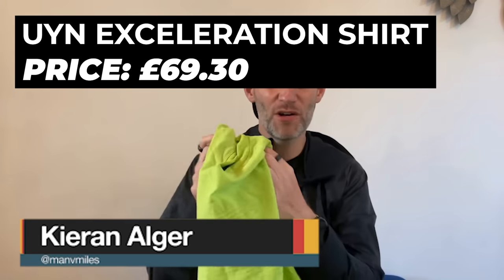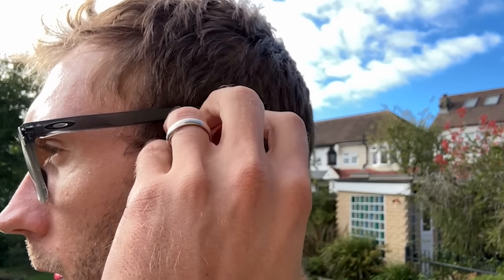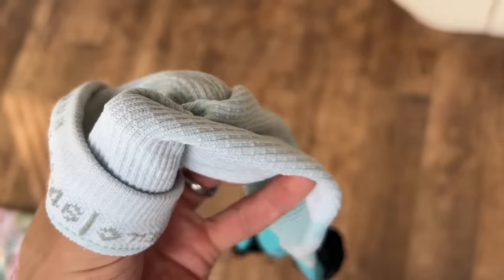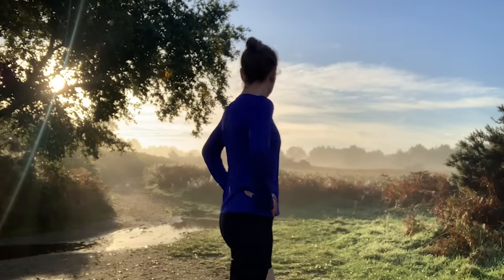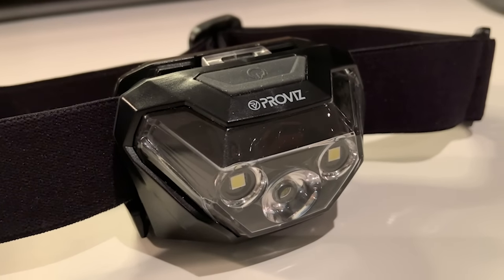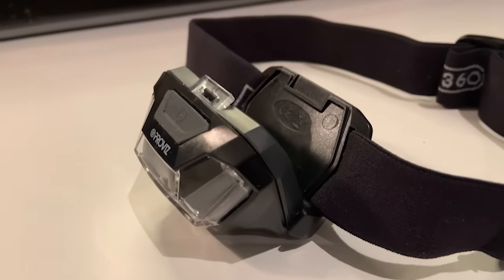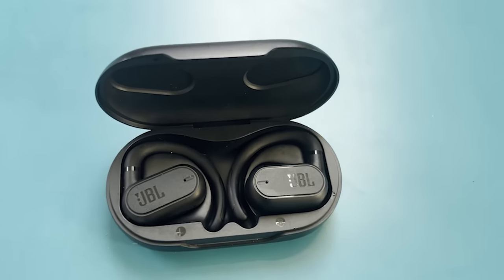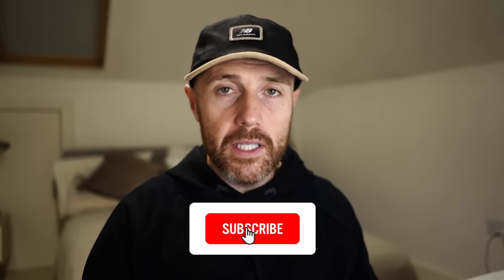The Best Running Accessories: The October Monthly Running Kit Round-Up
Each month the Run Testers try out piles of running products, but there's a lot of kit outside of shoes and tech that we don't get a chance to talk about until we do a full round-up.

This month we've got a whole heap of the latest kit to talk about, from headphones and t-shirts to some of our favourite running nutrition.

JUMP STRAIGHT IN:
00:00​​​​ - Intro
Kieran's Picks
00:36 - UYN Exceleration Shirt
02:52 - Sidas Ceder Wood Shoe Dryers
Nick's Picks
03:33 - 1More Fit SE Open Earbuds
05:14 - Muarten Gel 160
06:30 - Kiprun Running 500 Compression Socks
Tom's Picks
07:52 - Sis Go Electrolyte Powder
09:57 - Sasky Flow Long Sleeve
11:44 - Watch Charging Adapter
Laura's Picks
14:45 - Soar Long Sleeve Tech T
16:36 - Adidas Run Icons Running Long Sleeve
18:20 - Proviz Antares Running Headlamp 500 Lumens
Jane' Picks
21:15 - Shokz Openswim
22:54 - Sweaty Betty Zero Gravity Running Bra
24:22 - Nike One Maternity Leggings
Mike's Picks
25:32 - JBL Soundgear Sense Headphones
28:18 - Adidas Terrex Xperior Merino 150 Base Layer